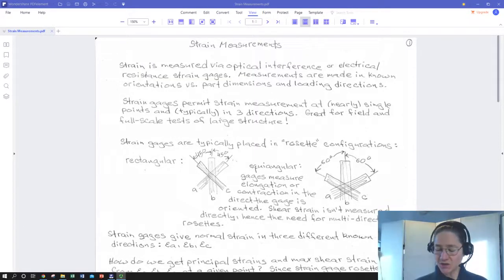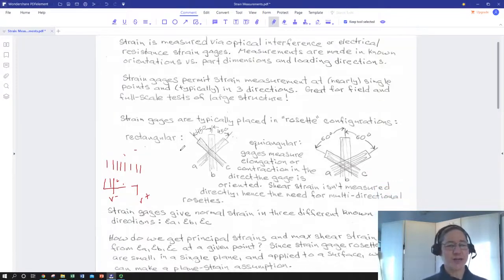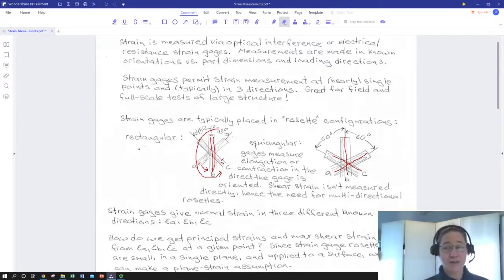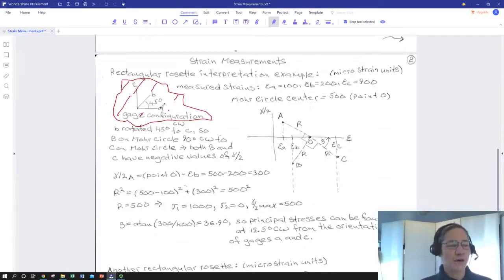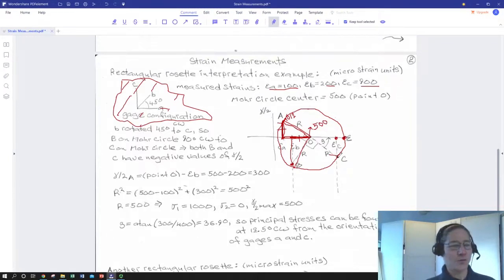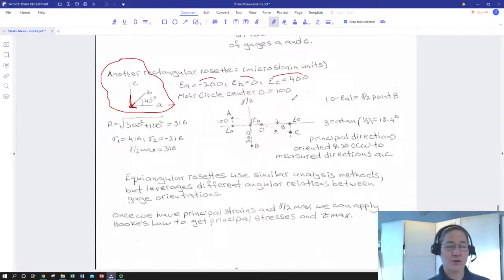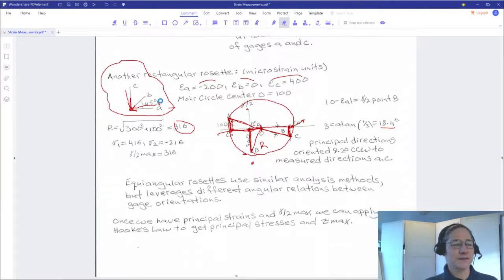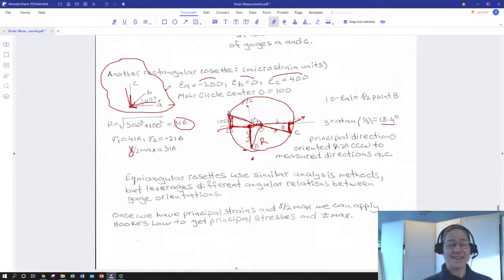Strain Measurement Interpretation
Application of Mohr strain circle for interpreting strain gage measurement data.